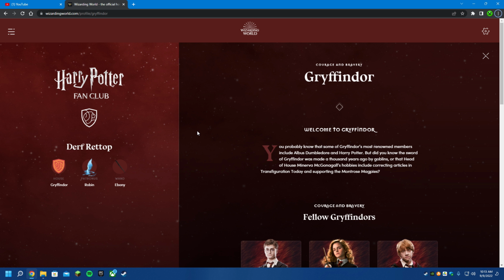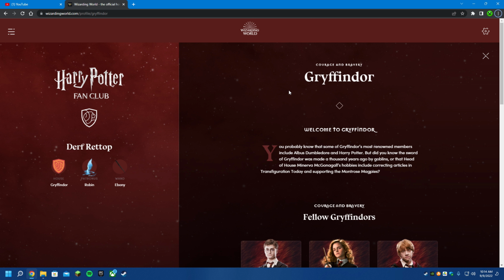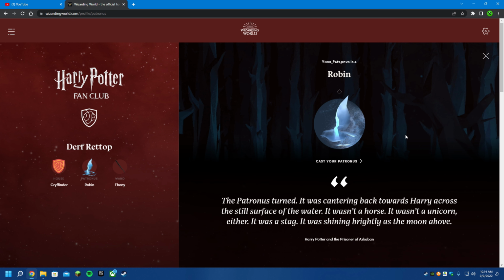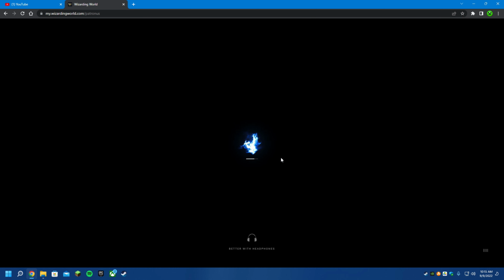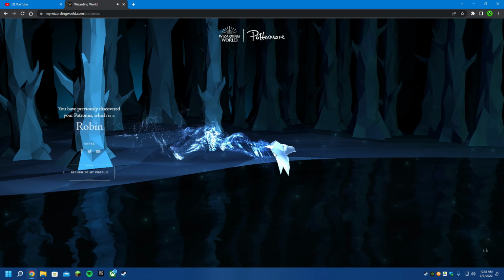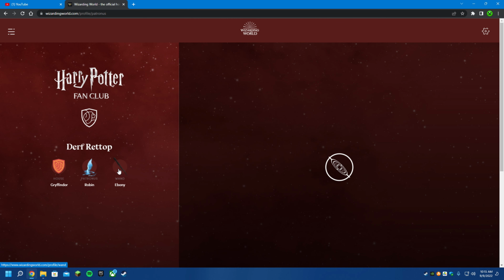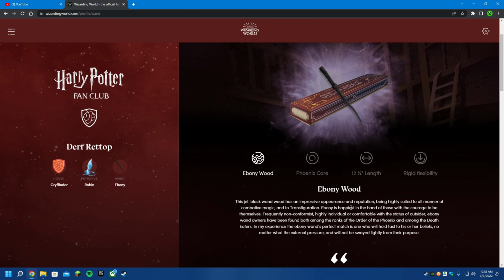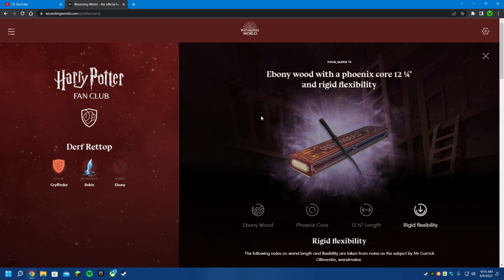Get Sorted Into Your House, Get Your Patronus and Wand For Hogwarts Legacy Before You Get The Game!